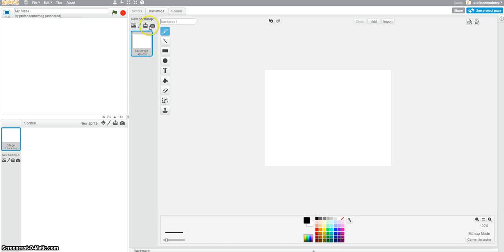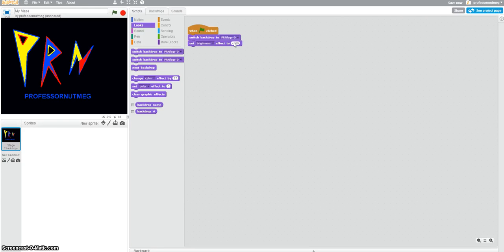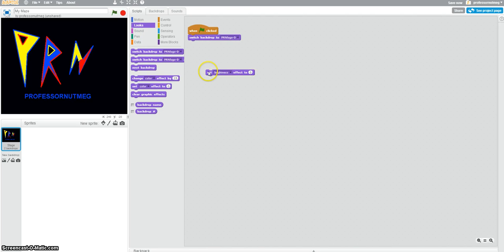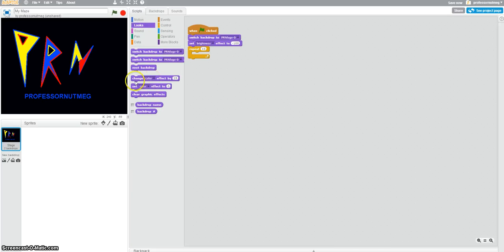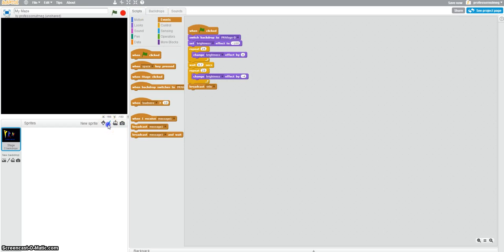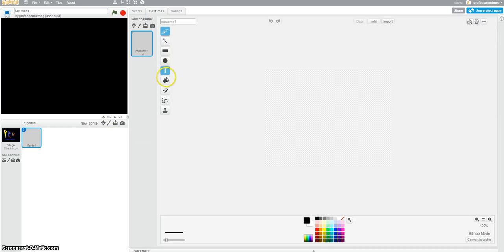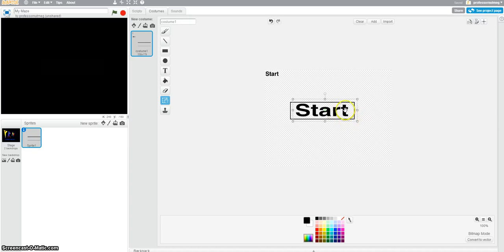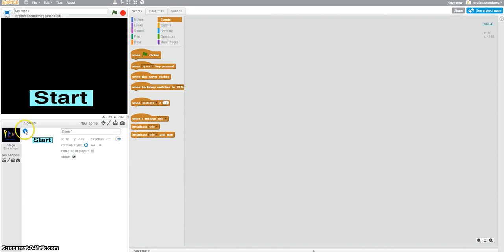Making a game with Scratch: Beginner Level Part 2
This is the second installment in my tutorial series for +Han_Solo.
Hopefully this can be useful to others as well.
Sorry that there were several breaks in between segments, but unfortunately several people came in and I had to keep pausing from time to time.
Thanks,
Justin

Thanks, everybody!
-Justin-